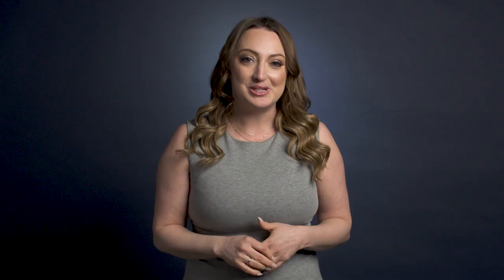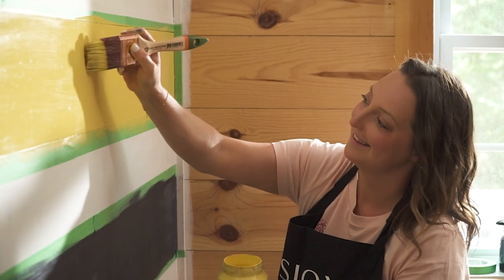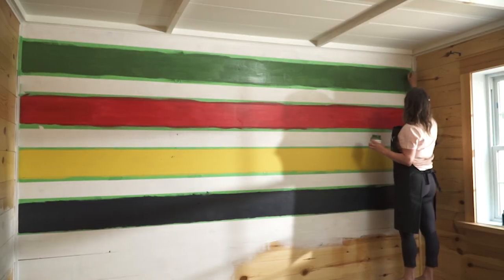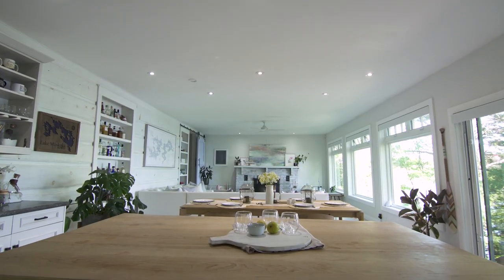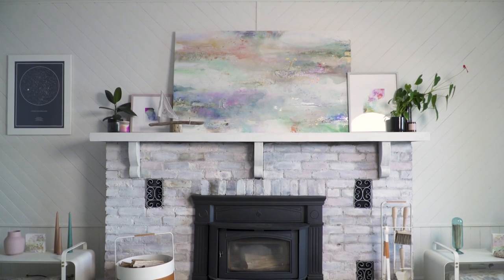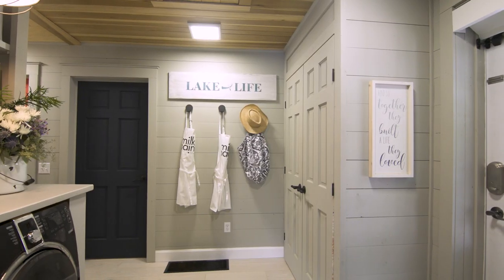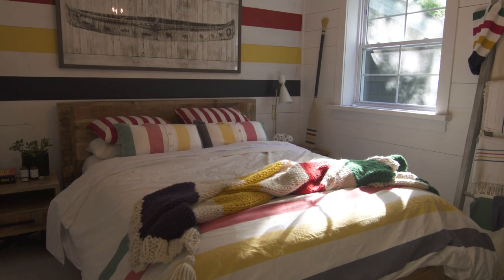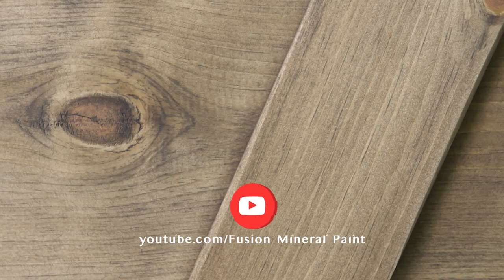Introducing The Cottage Series - Fusion Mineral Paint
Welcome to the Cottage Makeover series.

 In this series, Jennylyn creator of Fusion Mineral Paint takes outdated spaces in her family cottage and infuses them with life through colour and paint.
She will show you how you can create inspiring spaces with some simple strategies that can work for any room and any style, all with paint!
Join along on this journey and watch Jennylyn paint it beautiful.

We hope it inspires you to Create your own unique spaces with paint.